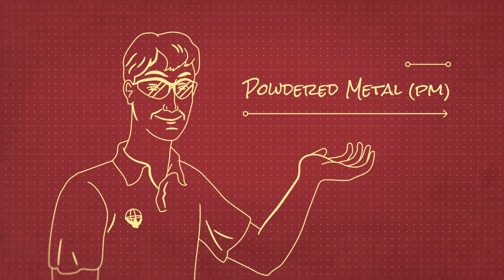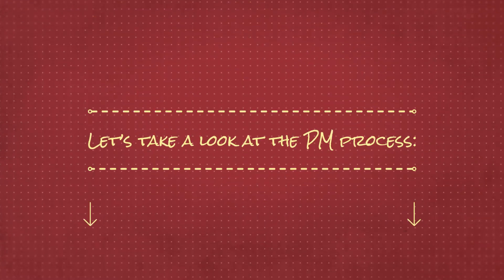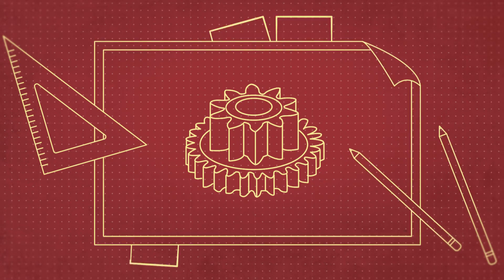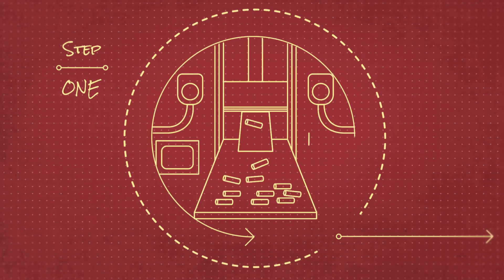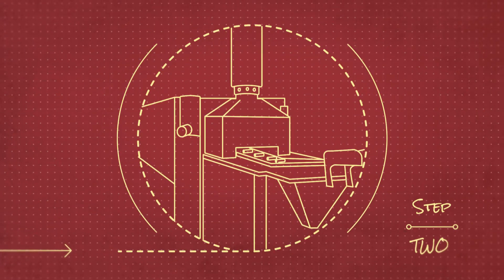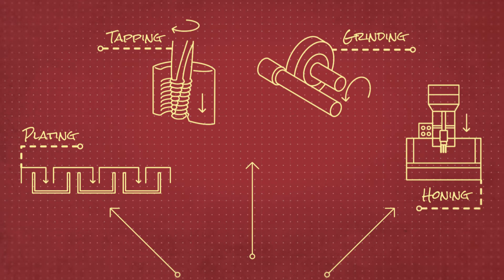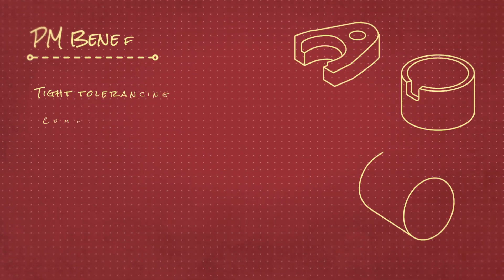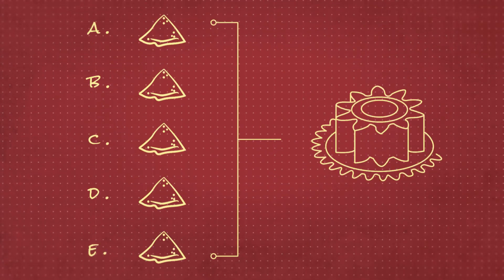Atlas Pressed Metals Overview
From Atlas Pressed Metals, learn a few basic considerations for selecting powdered metallurgy as the technology for manufacturing structural and simple metal components. Save money over competing methods, without sacrificing quality or on-time delivery.